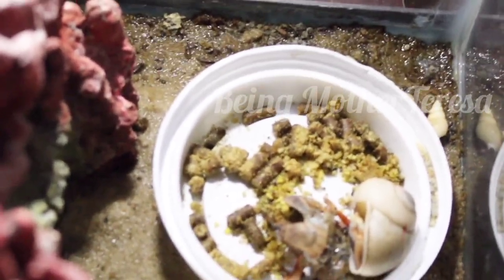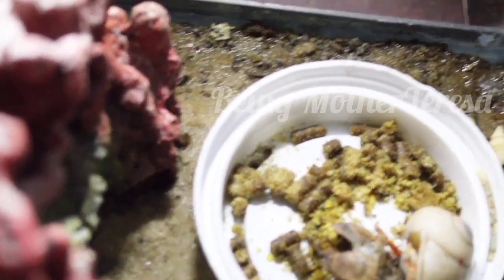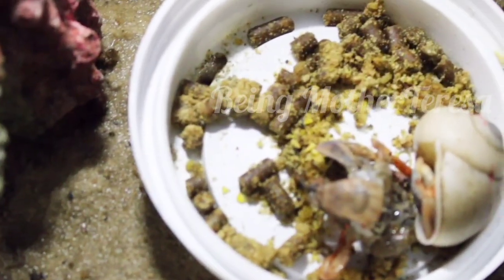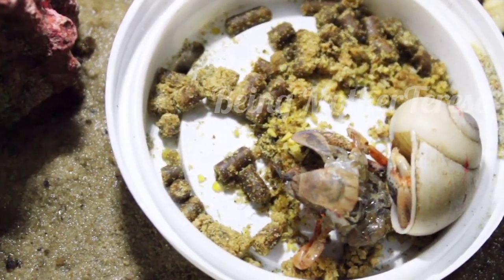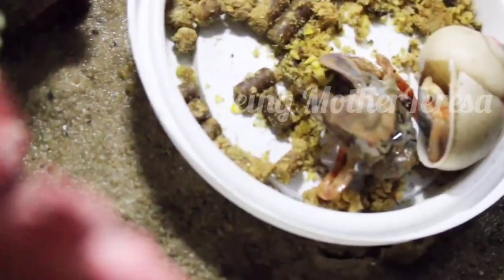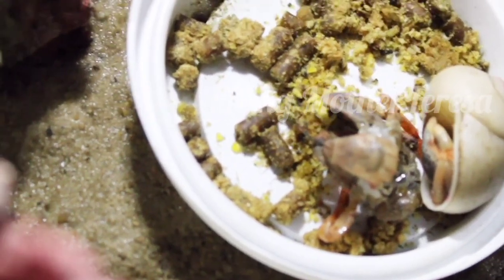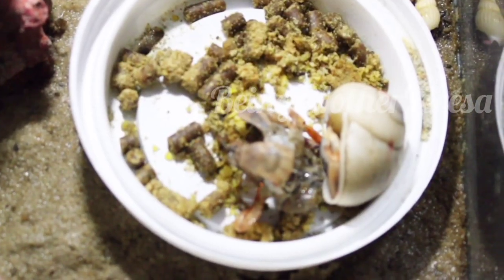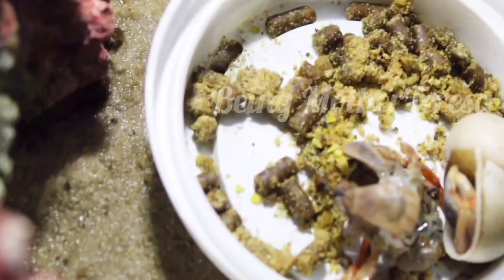This Is What It Looks Like When A Hermit Crab Molts!🙀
My 4 year old noticed his pet Hermit eccentric behavior. He tries to explain what's going on here🙀

Go view video of my son at age 3 stating the 50 States!
Go view video of my don reading a book at 39 months to his abuela!
Go view video of my son addition and multiplication of decimals and regular numbers! Go, check out and support other videos! Thank you ❤️